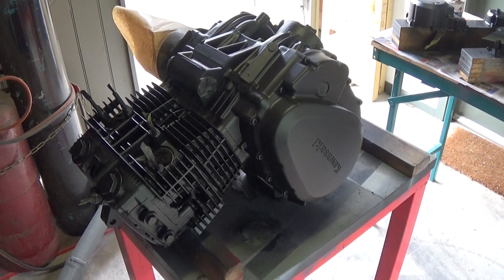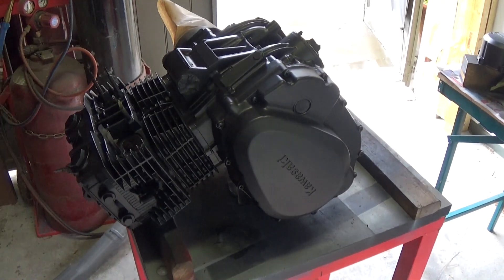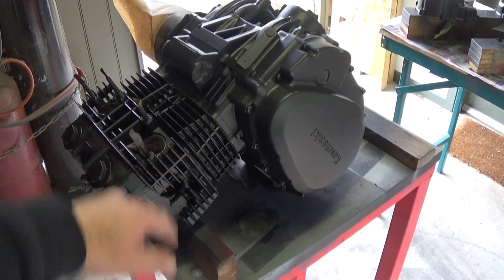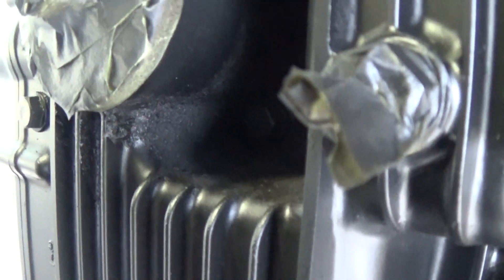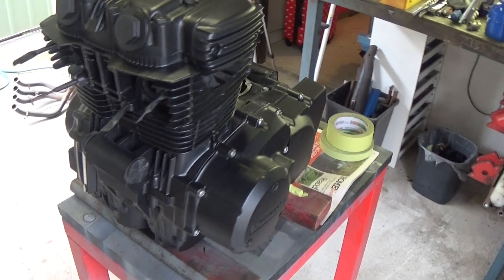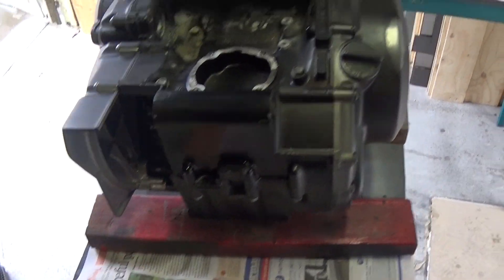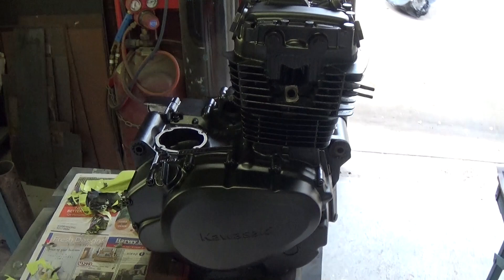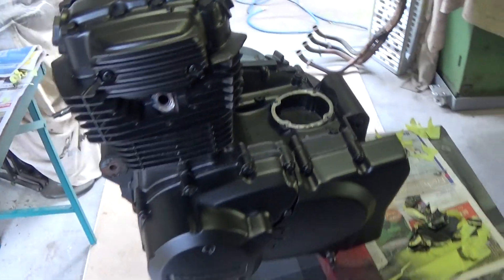Z250 Cafe Racer #3 - painting the engine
Here's a quick video showing the cheap way to paint an engine (expensive is pulling it completely apart).

Please ask any questions via the comments below or through my Facebook page or website.
Krankengineering.com
Facebook.com/krankengineering
Instagram.com/krankengineering

Cheers
Matt McLeod
Krank Engineering